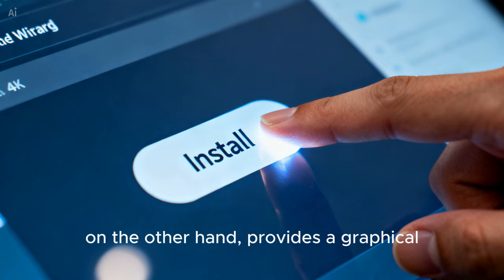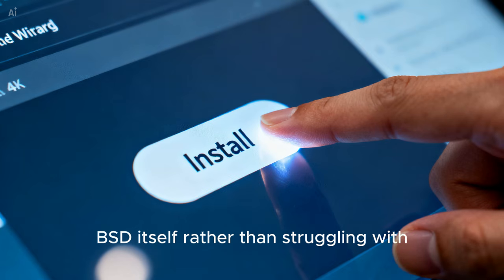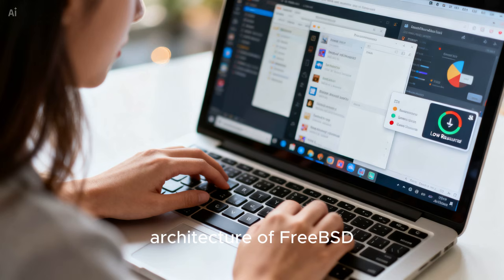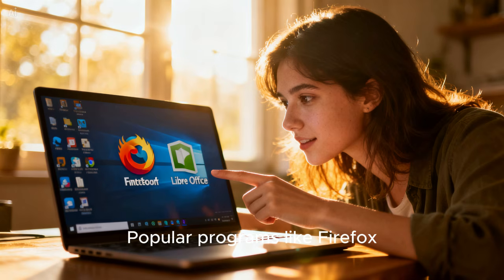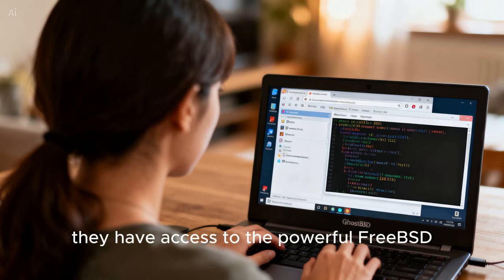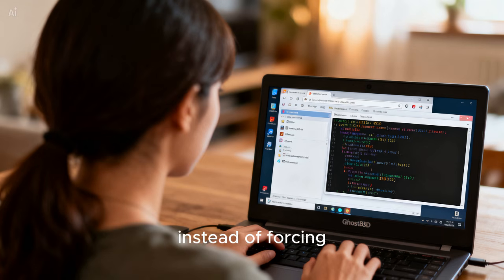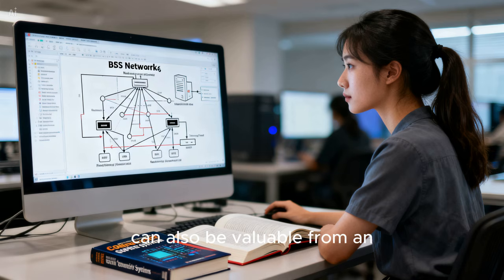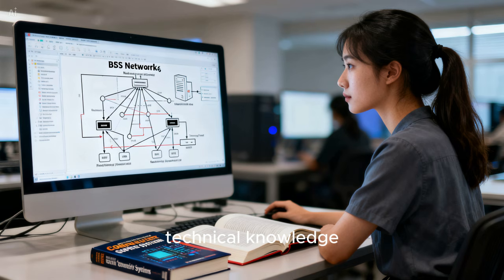Why GhostBSD Is the Best BSD Desktop for Beginners in 2026 | Easy, Stable & User-Friendly BSD OS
Have you ever wanted to try a BSD operating system but felt intimidated by the complexity? In this video, we take an in-depth look at GhostBSD, the beginner-friendly desktop operating system built on the powerful FreeBSD foundation. Discover why GhostBSD is considered the best BSD desktop for newcomers, offering an easy installation process, a polished MATE desktop environment, excellent stability, strong security, and a smooth user experience right out of the box.

We'll explore GhostBSD's features, performance, software availability, hardware compatibility, and how it compares to traditional Linux distributions. Whether you're a Linux user curious about BSD, a student learning operating systems, or simply looking for a stable and lightweight desktop alternative, GhostBSD may be the perfect choice for you.

Watch until the end to learn why GhostBSD is becoming the go-to BSD distribution for beginners and desktop enthusiasts alike.